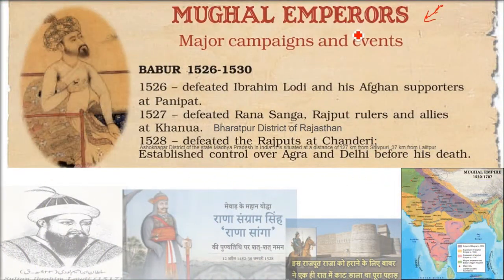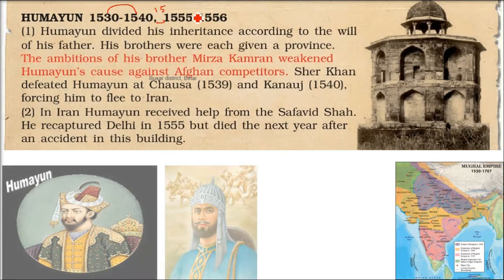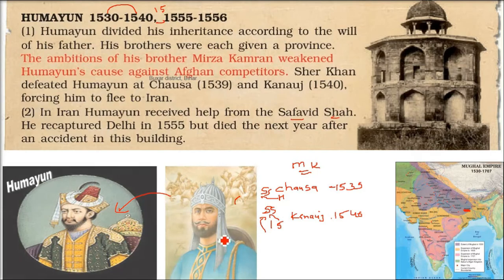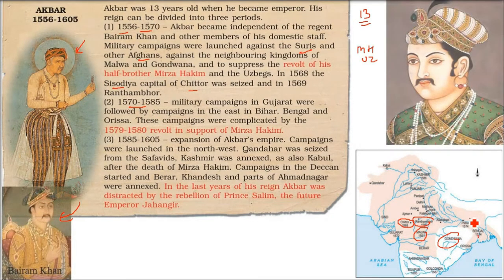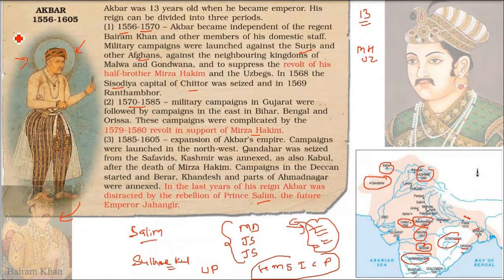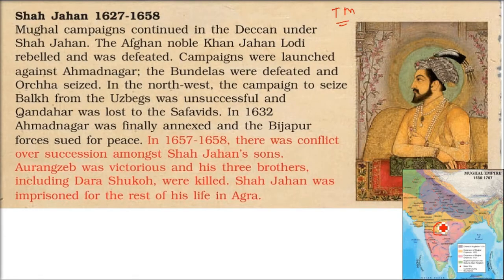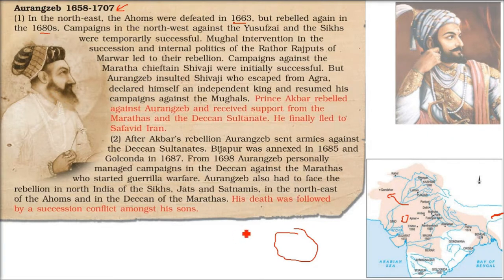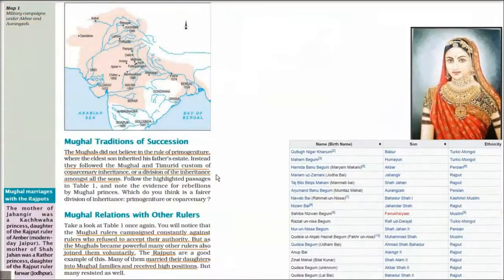Mughal Emperors The Mughal Empire Babur,Humayun,Akbar,Jahangir,Shah Jahan,Aurangzeb